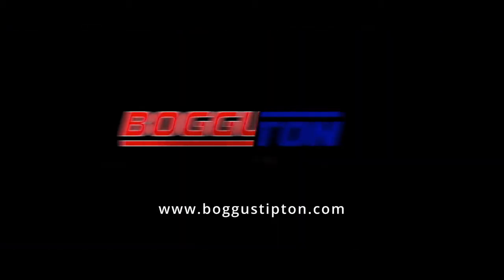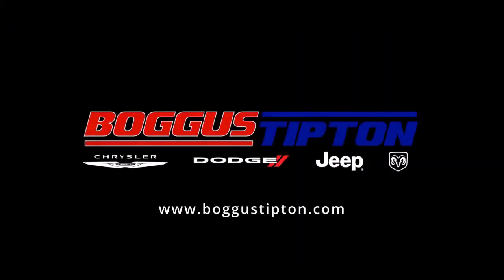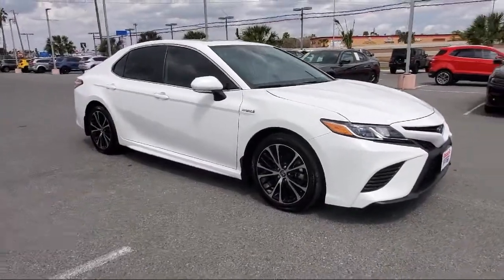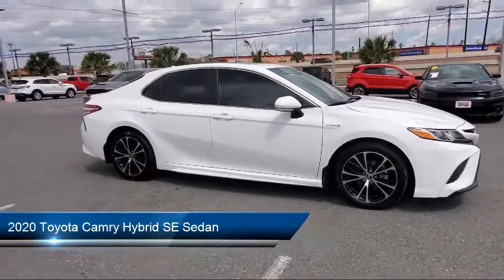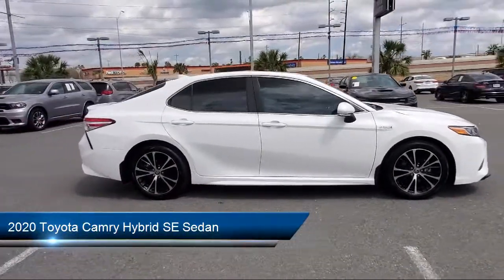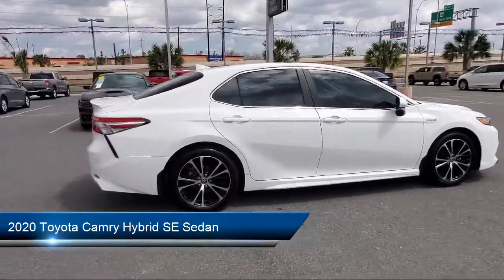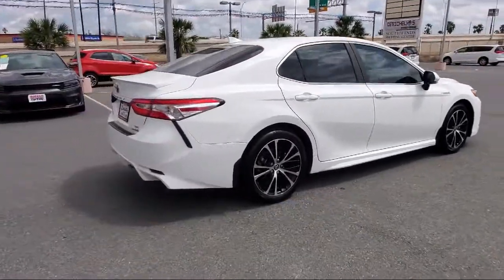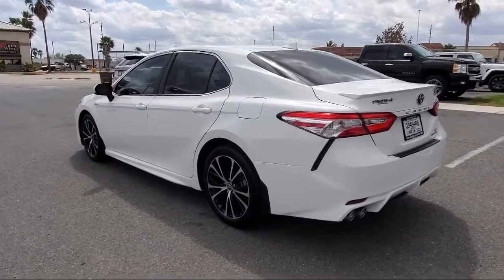2020 Toyota Camry Hybrid SE Sedan Brownsville Harlingen McAllen Weslaco Port Isabel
2020 Toyota Camry Hybrid SE Sedan Stock Number: U015732 Vin:4T1J31AK1LU015732.

Boggus Tipton
2101 Central Blvd.